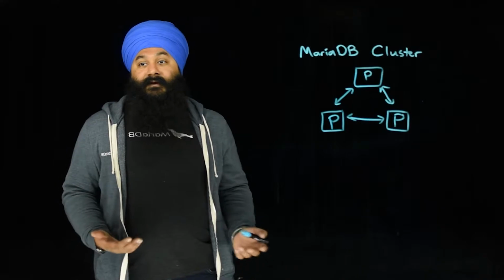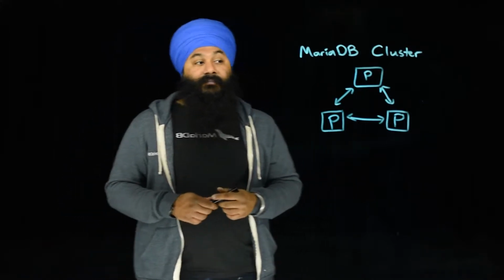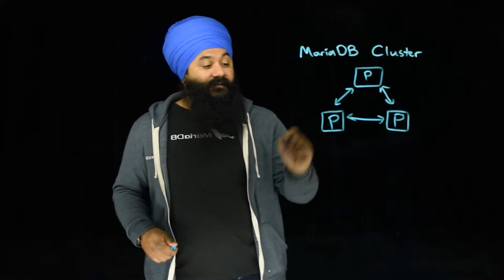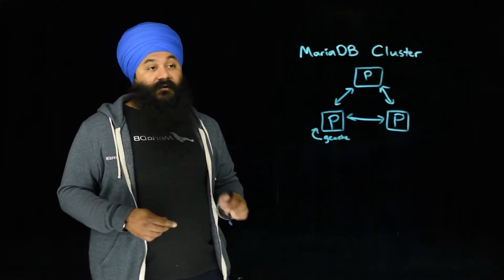MariaDB Cluster Causal Reads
Learn how to immediately read data after writing it on any of MariaDB Cluster's primary nodes. MariaDB Cluster is synchronous with nearly instant read and write anywhere. Can't get enough of Cluster?